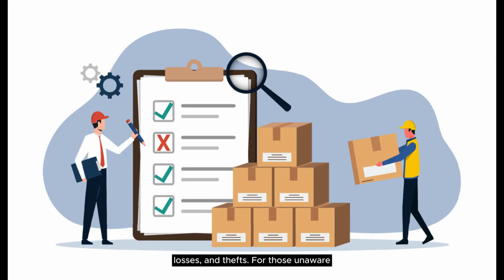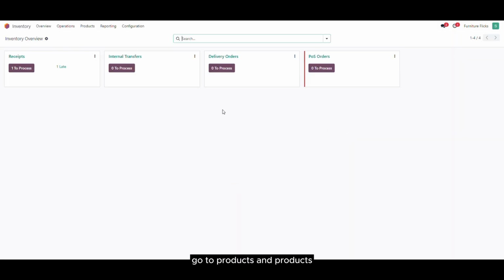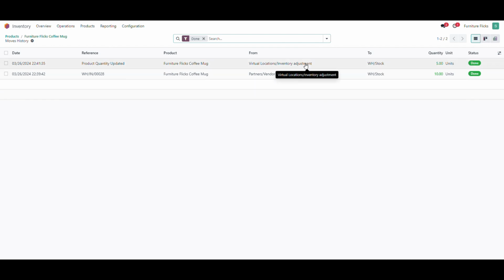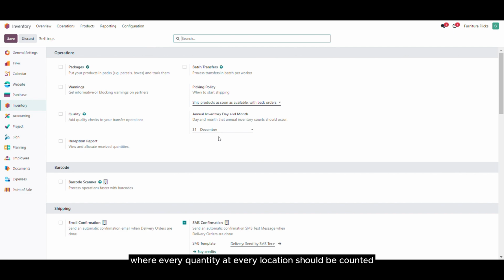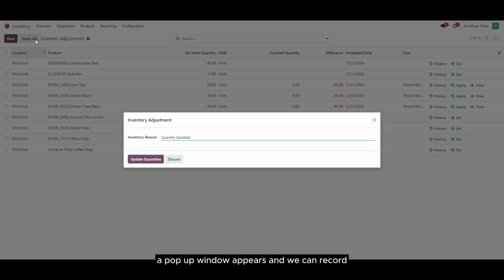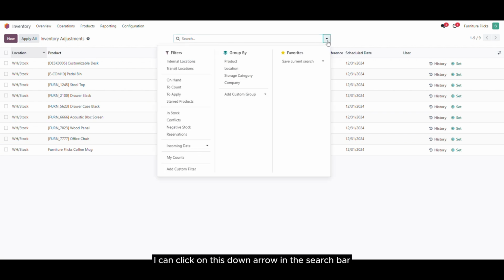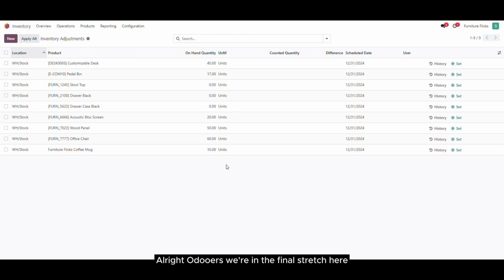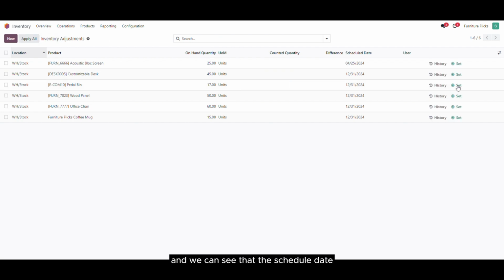V. Inventory Adjustments & Cycle Counts